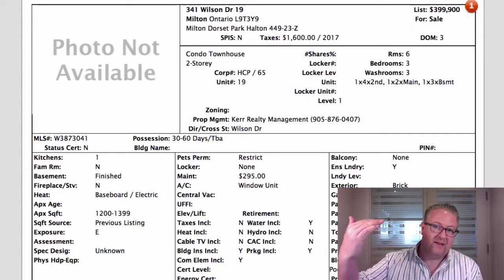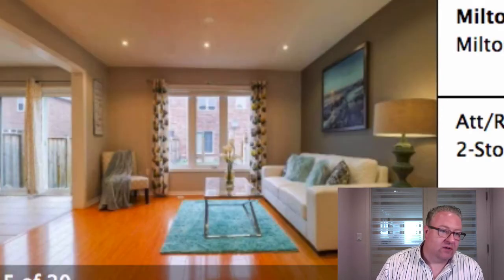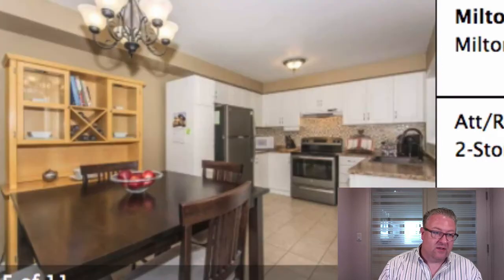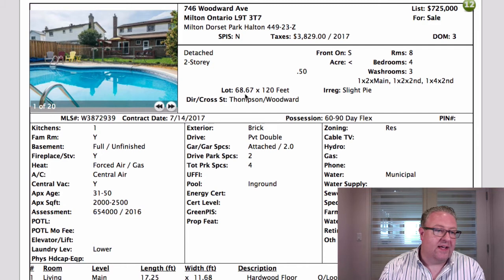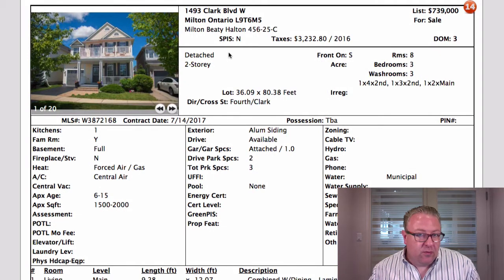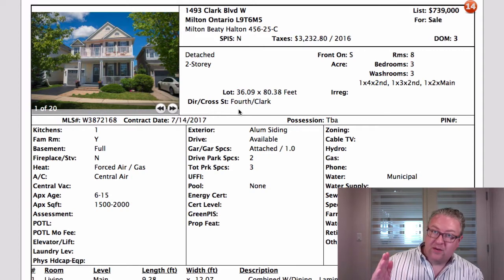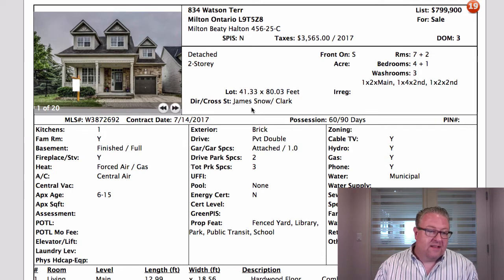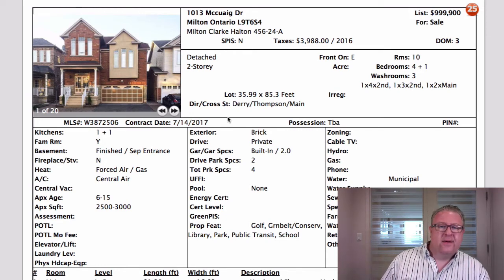Milton Daily Homes - July 17, 2017 - It's a Good Day for Smaller Budgets!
- Coming off the weekend, we have 25 properties in this list.

Before we get started, don't forget to sign-up for Thursday's Buyer Class.  Here's the registration page, with more details.

In today's list, we have a condo townhouse for $399k, a freehold townhouse for $499k, a double garage with a pool for $729k that may already be sold, and I'll show you a home for $999k that I probably wouldn't buy for that budget.  Many of these prices haven't been seen since last year... so if you missed your opportunity back in 2016, you might have a second try right now.

I mention in the video that a few types of properties have been hit especially hard by a changing market, and also by their recent competition... but it's important to remember that these homes were some of the most rapid to increase when things were booming.